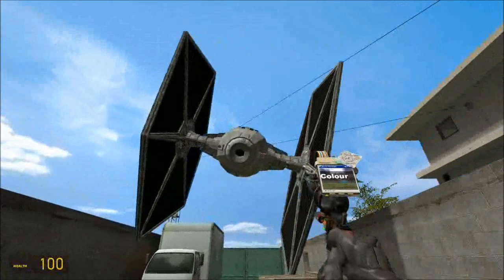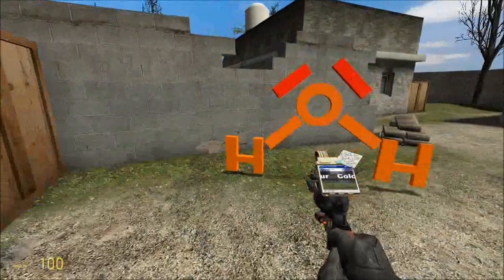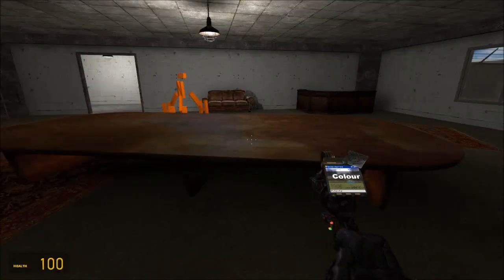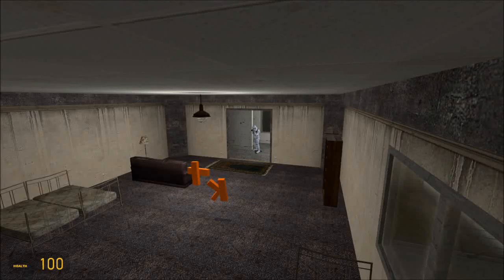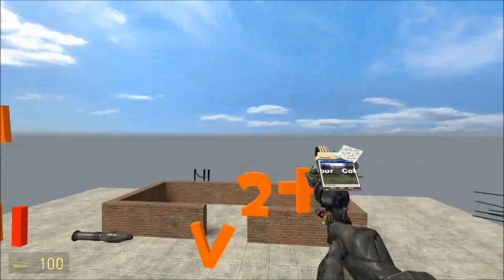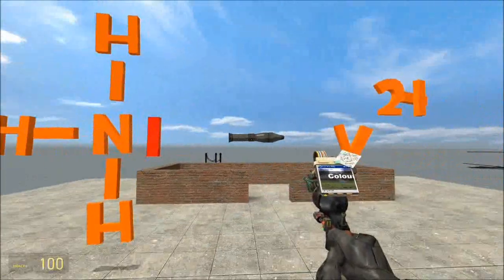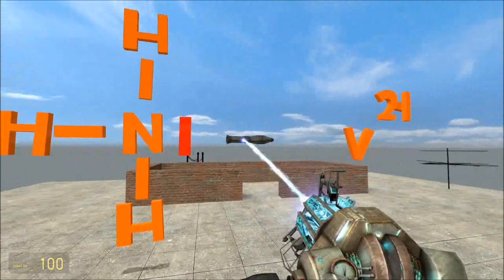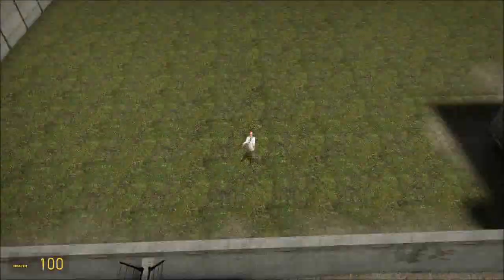BONUS: Define the term ligand (in Bin Laden's compound) [HL IB Chemistry]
Ligands are a species (atom or ion) that can donate an electron pair to a central transition metal atom/ion to form a dative covalent bond.
Common ligands include H2O, CN-, OH- NH3 Cl-.
Ligands must have a lone pair but they do not have to be negative - they can be neutral. but never positive.

Dr Atkinson had his spine realigned and is currently looking for a "no win no fee" lawyer.